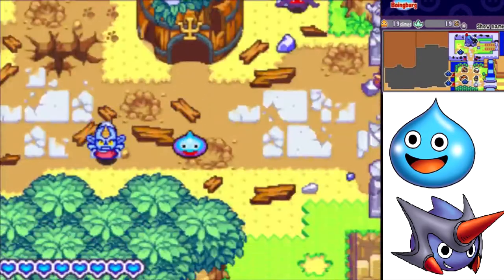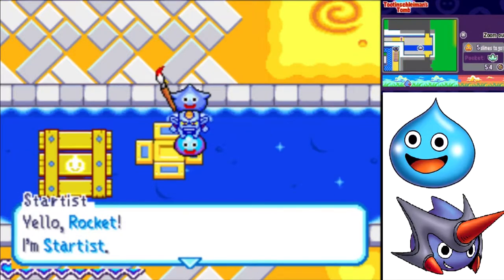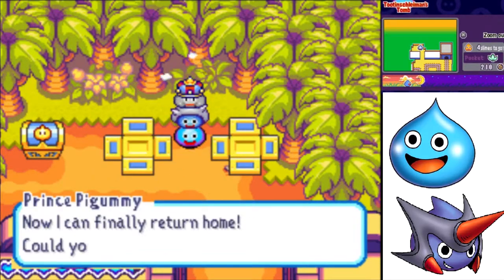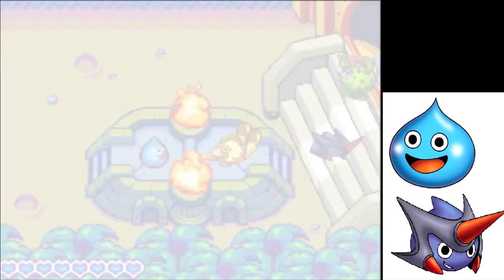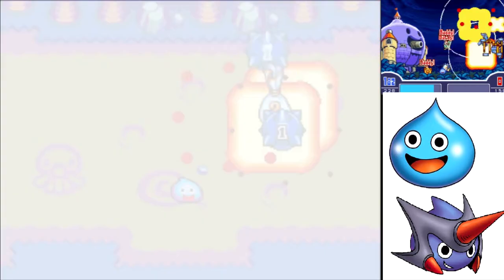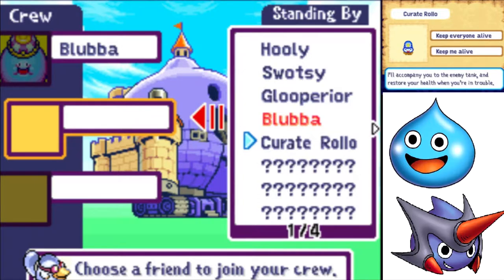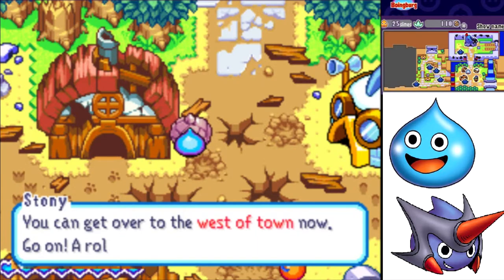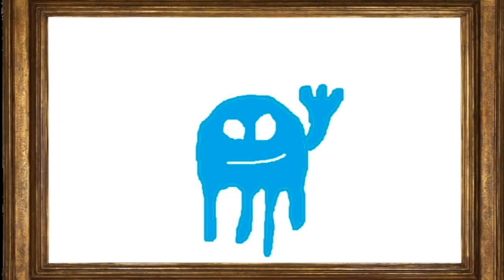Rocket Slime Part 5: COOLEST SLIME IN THE GAME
Slival is pretty much the coolest part of the game, and he is superior to Shadow the Hedgehog in every way.